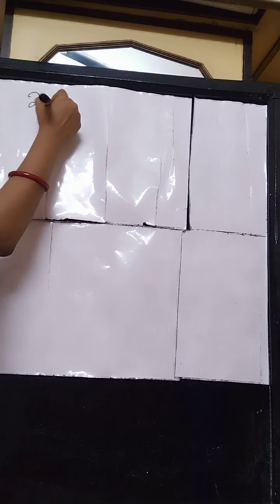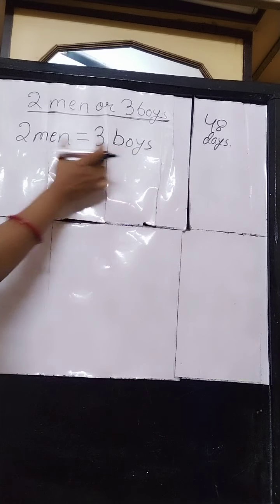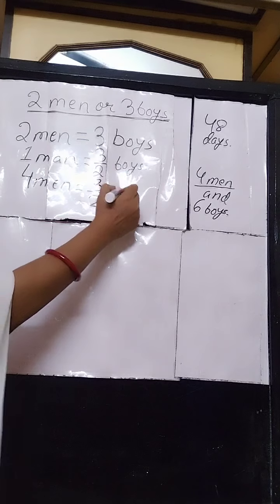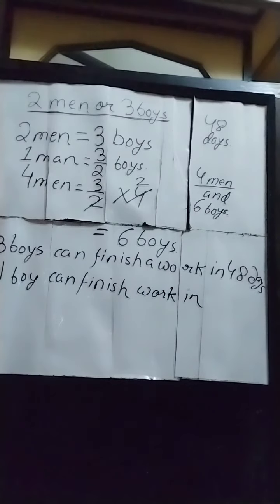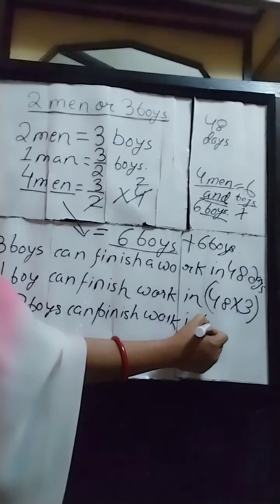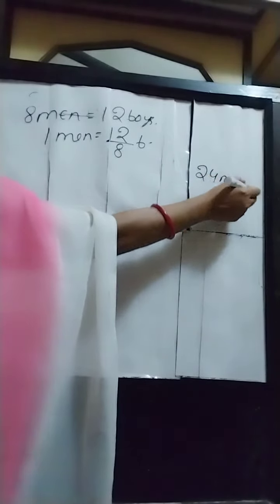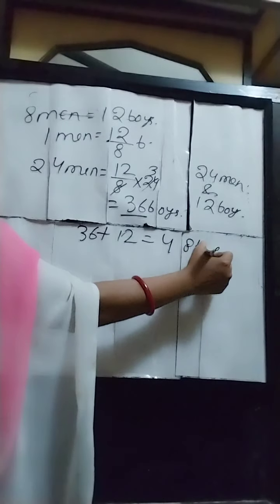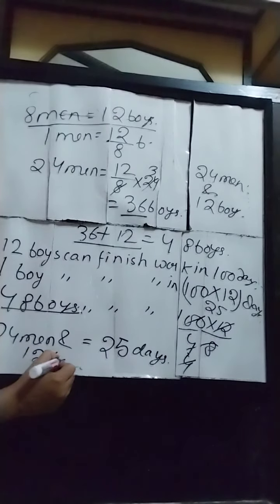Class V Maths Unitary Method Part V 2021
Moonmoon ma'am - Class V Maths Unitary Method Part V 2021